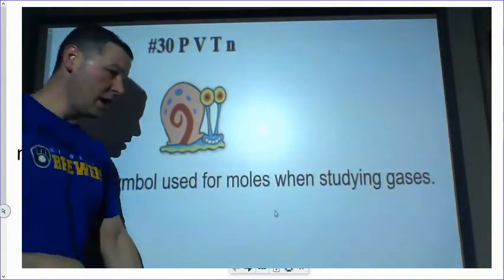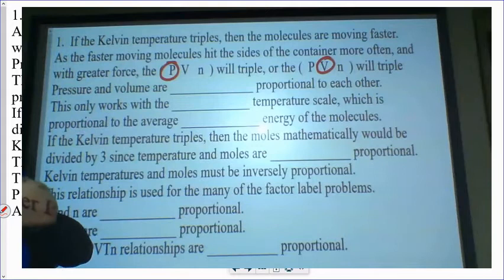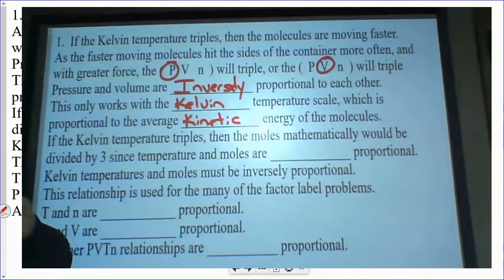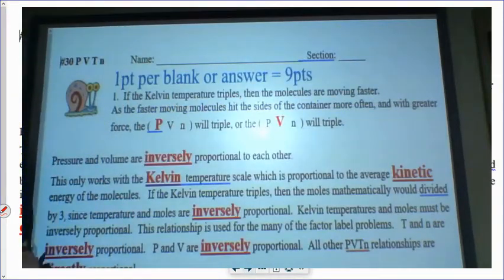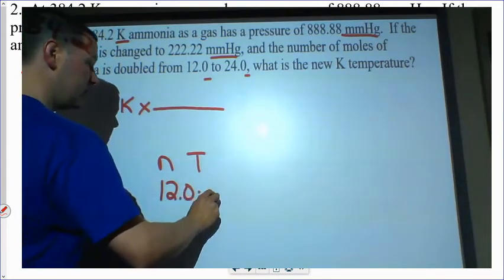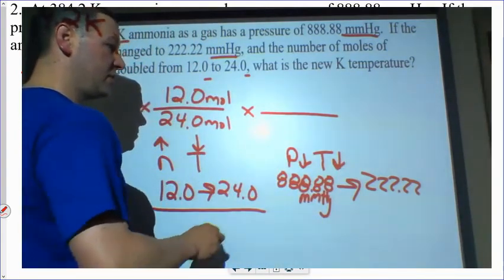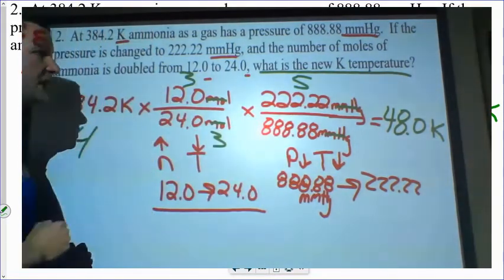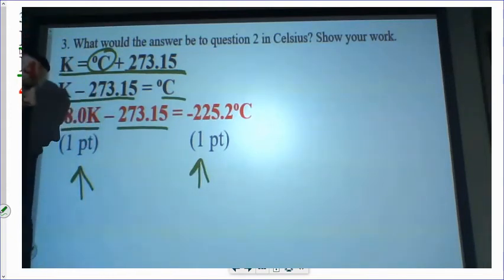5/7/2021 30s gas unit